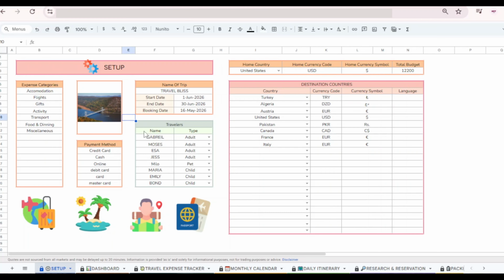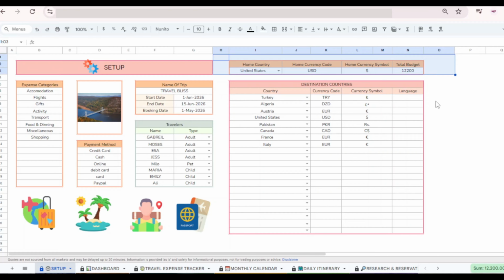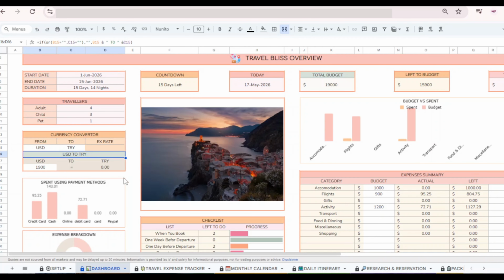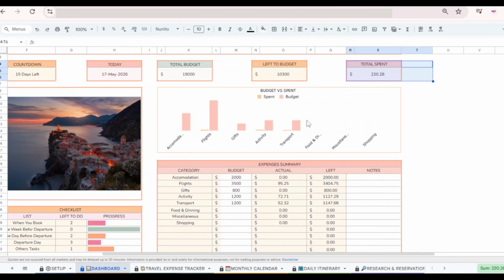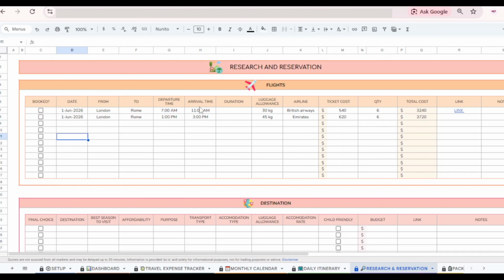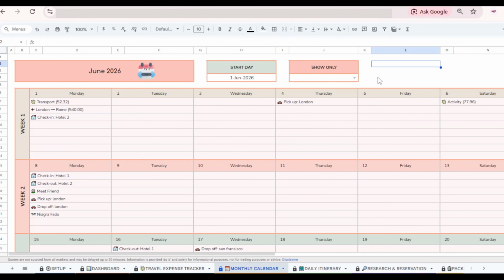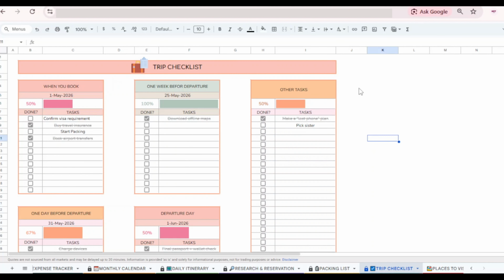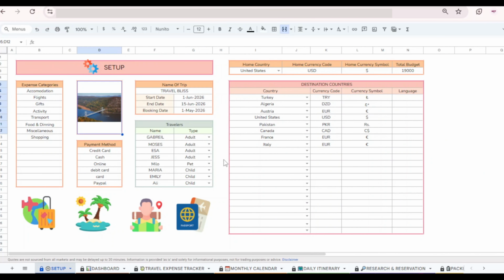Google Sheets Trip Planner Tutorial | Track Budget, Expenses, Itinerary & Packing List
Plan your entire trip in ONE spreadsheet — budget, itinerary, packing list, and more. This full tutorial walks you through every tab of the Trip Planner Template for Google Sheets, available on Etsy.

Works in Google Sheets ONLY.

📌 WHAT'S INCLUDED IN THE TEMPLATE
✅ Setup Tab — trip details, travelers, budget & currencies
✅ Live Dashboard — visual budget tracking with charts
✅ Currency Converter — real-time multi-currency support
✅ Expense Tracker — auto currency conversion + exchange rate locking
✅ Daily Itinerary — hour-by-hour planning for up to 2 months
✅ Research & Reservations Tab — all bookings in one place
✅ Monthly Calendar — auto-populated from your reservations
✅ Packing List — per traveler with progress chart
✅ Trip Checklist — organized by timing (before, during, after)
✅ Places to Visit — up to 12 destinations

⏱️ TIMESTAMPS
0:00 Introduction
0:12 How to make a copy
0:50 Important rule: white cell inputs
1:25 Setup tab
3:31 Dashboard
4:15 Currency converter
6:06 Expense tracker
7:45 Daily itinerary
8:49 Research & reservation tab
10:28 How to insert a link in Google Sheets
10:56 Monthly calendar
13:14 Packing list
14:13 Trip checklist
15:14 Places to visit
16:13 How to insert an image in Google Sheets

Questions about the template? Drop them in the comments below — I read every one.